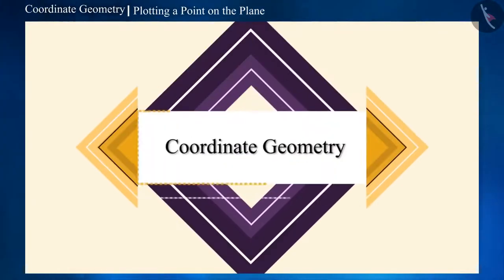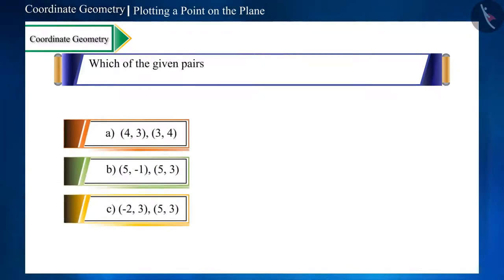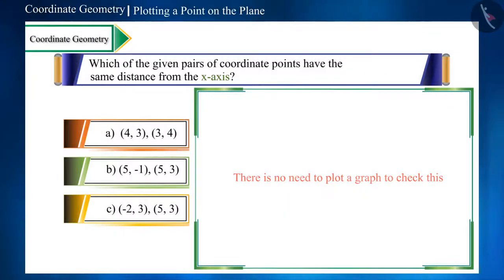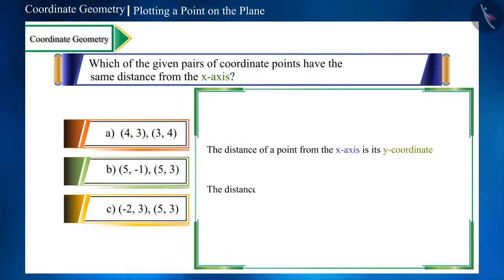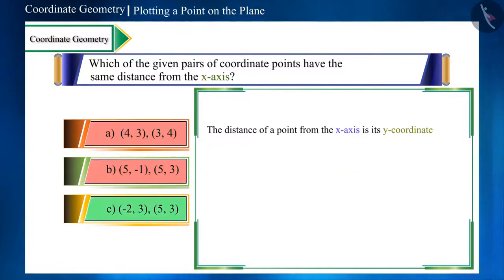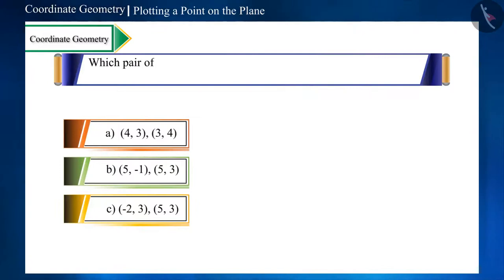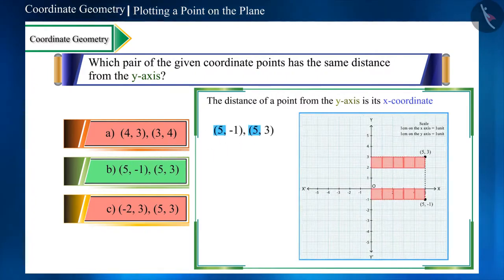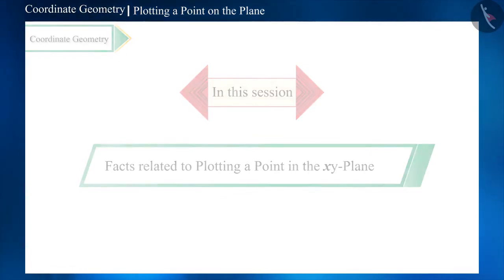Class 9 Maths chapter - 3 'Coordinate Geometry' (Part 6) cbse ncert